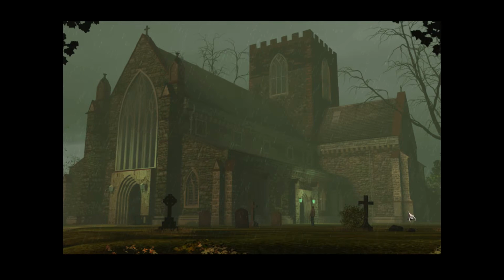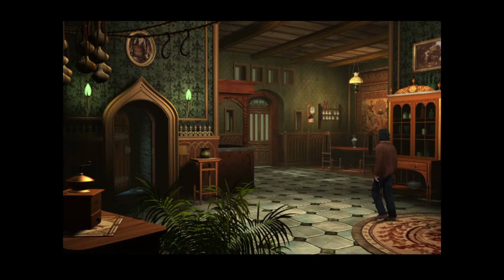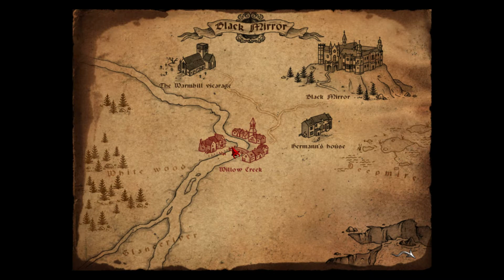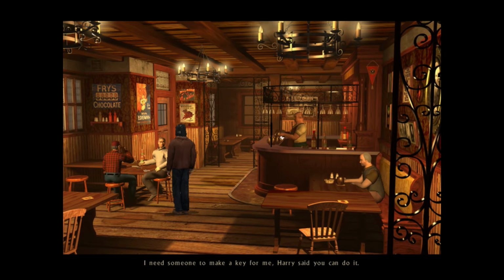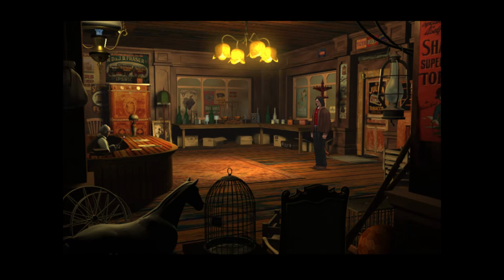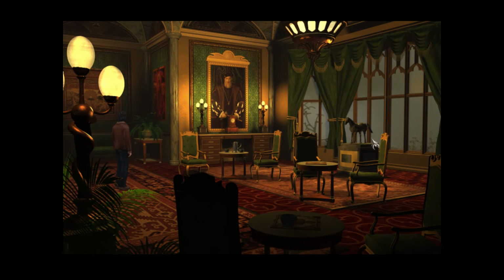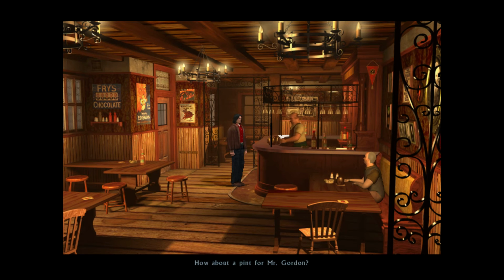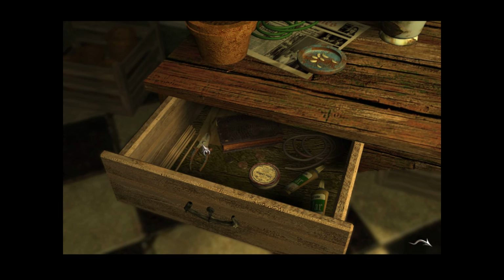💬Black Mirror I #15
🎲 Black Mirror is a dark adventure game that details the aftermath of the tragic death of William Gordon. Playing as his grandson Samuel players must unveil the truth behind the events of that fateful, stormy night. The Gordon family has accepted William's death as suicide; however, Samuel is not so sure. And through further investigation some terrifying family secrets are revealed. Through the course of the game players will discover the tragedy that has decimated the Gordons since the Middle Ages - and eventually fight to escape a fate that will not stop until it has claimed every member of the family.
Key Features
A rich and interesting storyline to capture the imagination
Third-person graphical adventure
Six comprehensive chapters
Features 23 individual characters
More than 100 different locations, including: a medieval underground temple, a mental hospital, and a cemetery
Atmospheric effects such as rain, fog, and storms
Hundreds of realistic animations
Many logical, inventory, environmental, and tactile puzzles